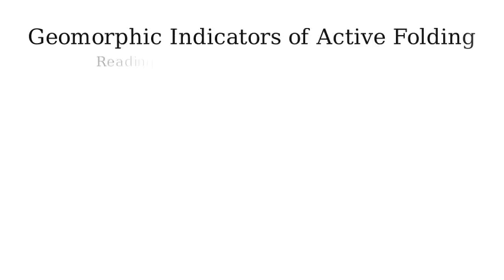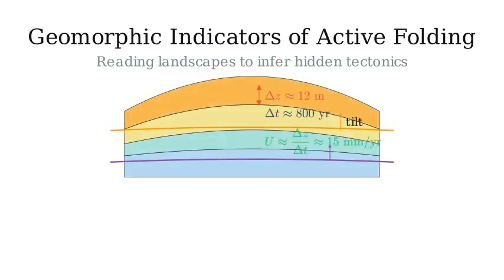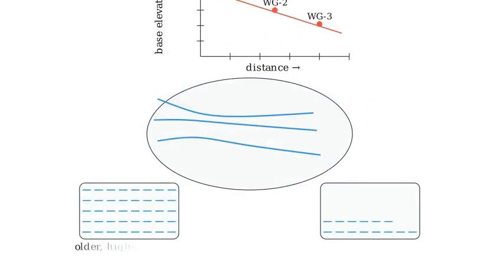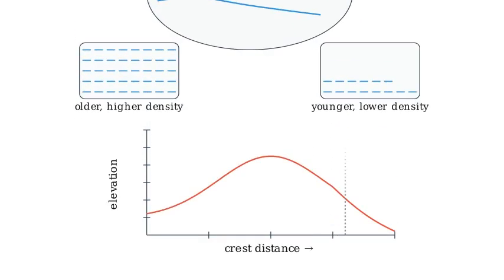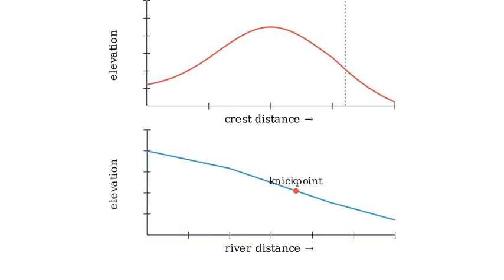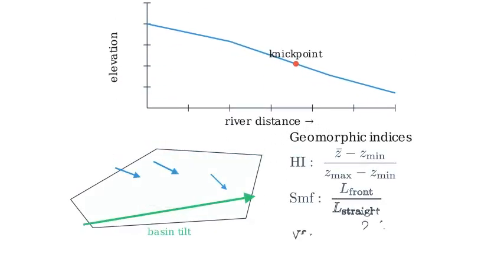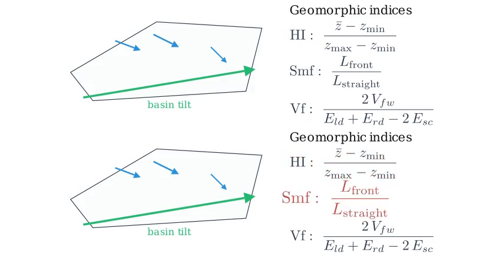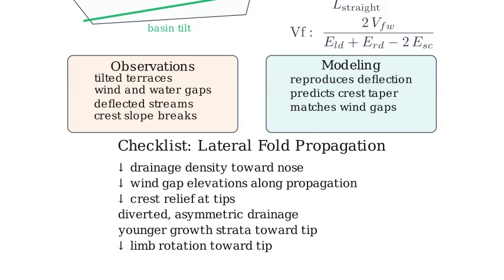20. Tectonic Geomorphology Of Active Orogenic Belts (Part 20)